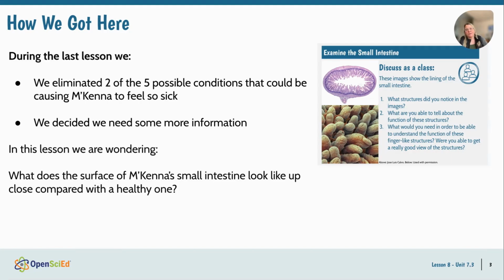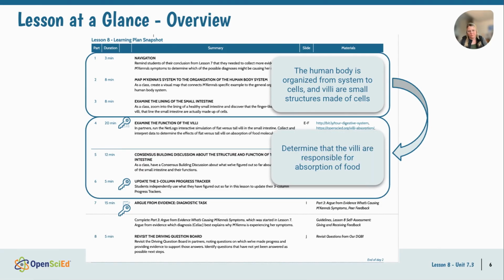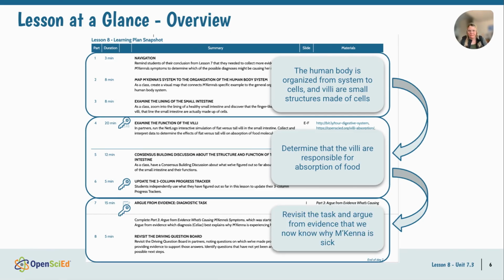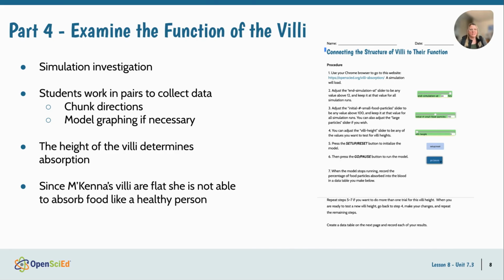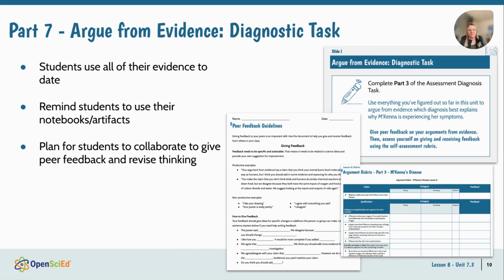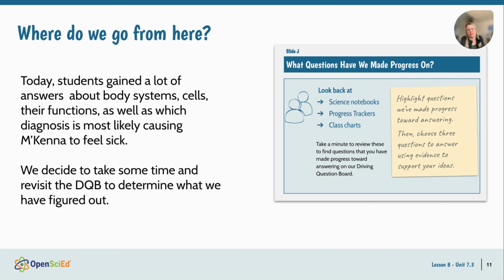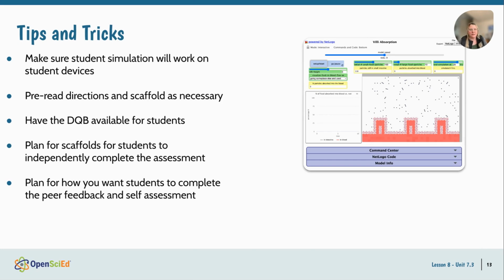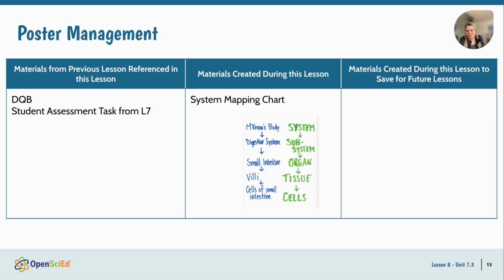Unit 7.3 Lesson 8 Planning Video | OpenSciEd On-Demand Resources